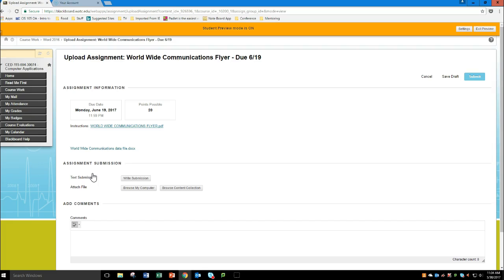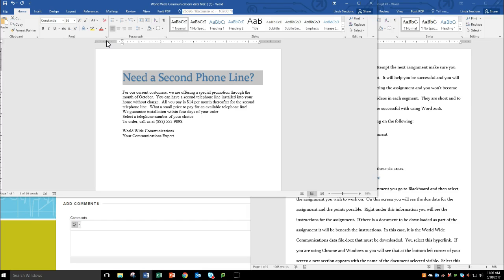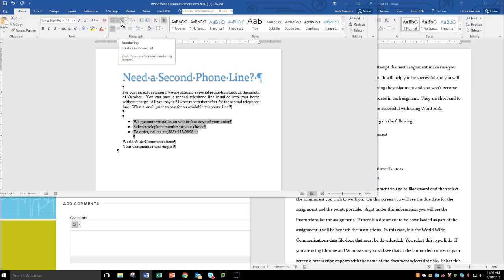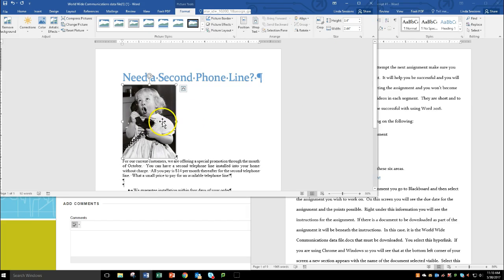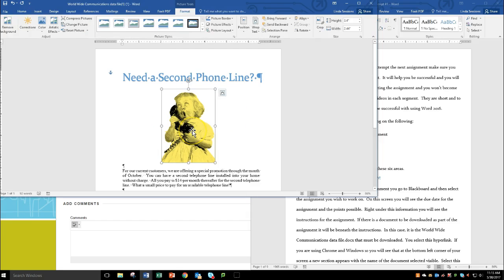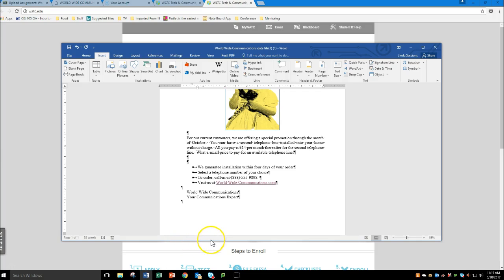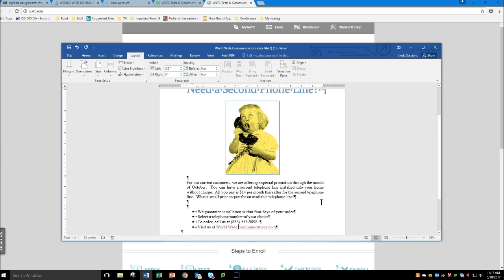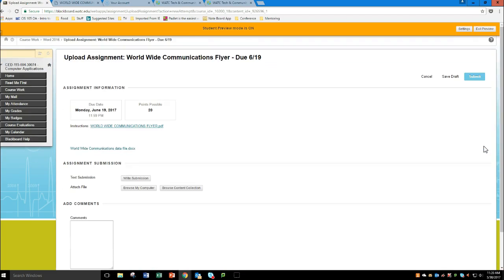Word 2016 World Wide Communication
World Wide Communications Skills